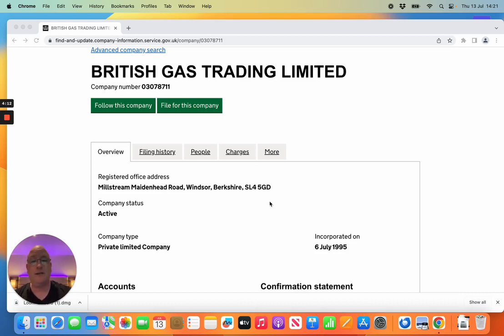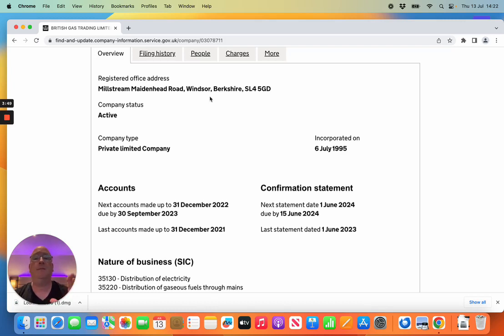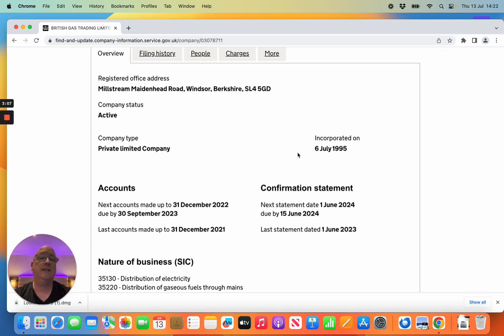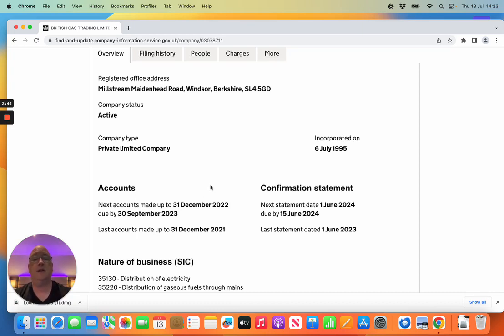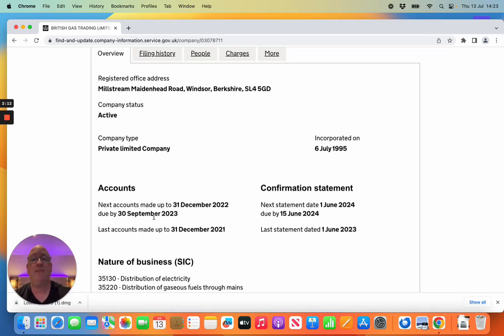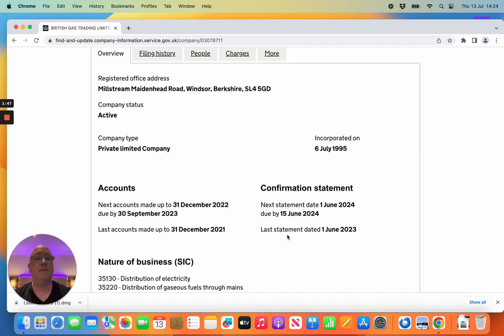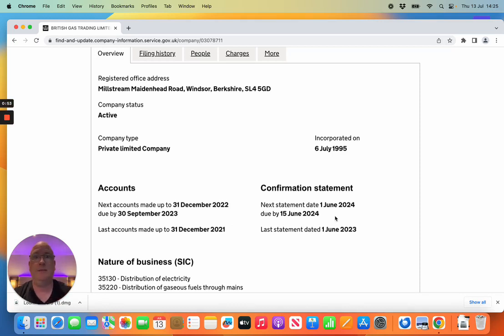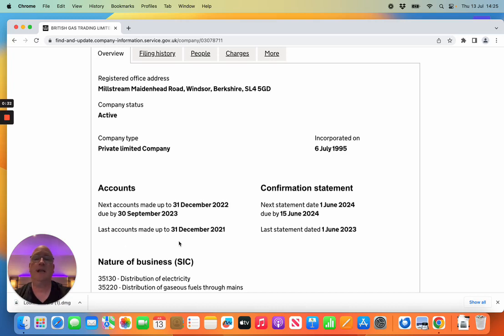How to navigate Companies House (part 2 of 4)